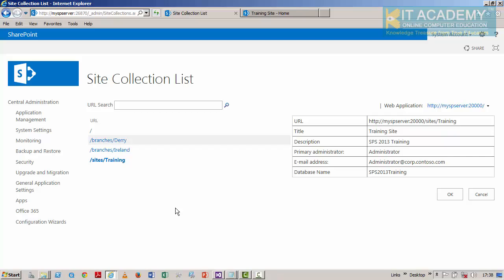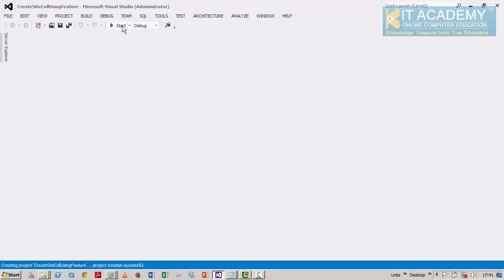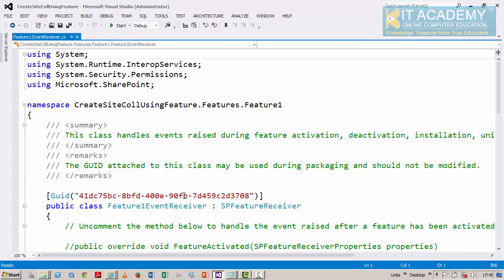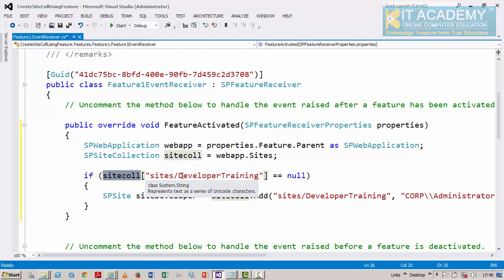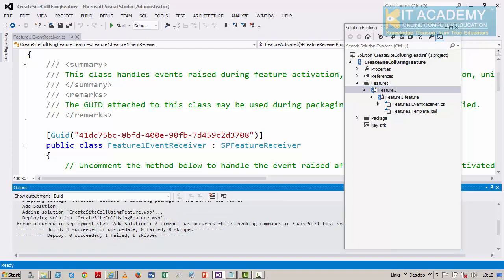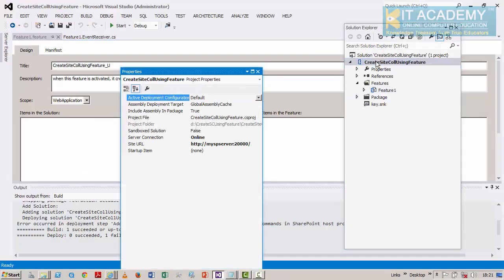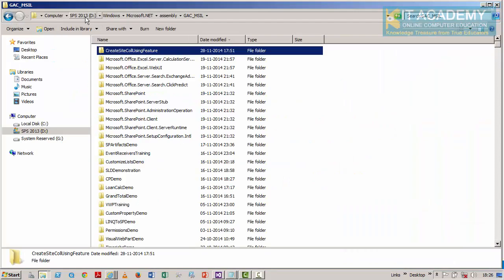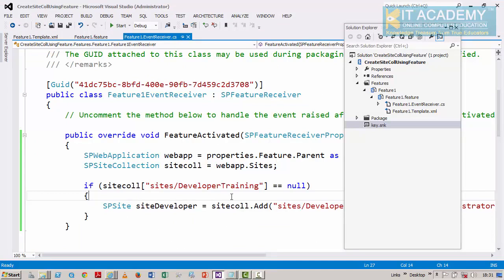Sharepoint Basic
Sharepoint basic---Getting Started with SharePoint 2013 Development